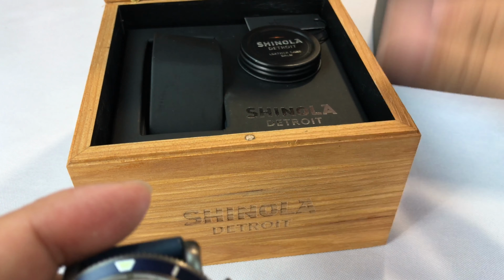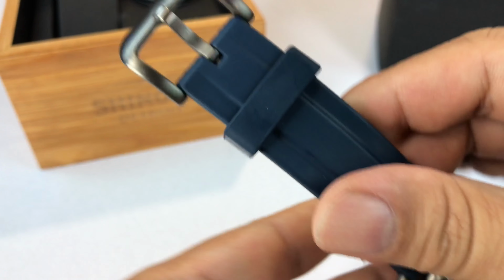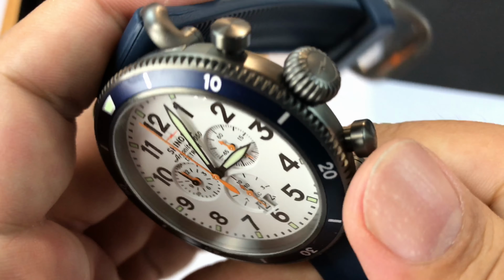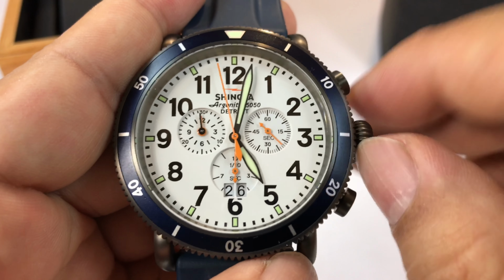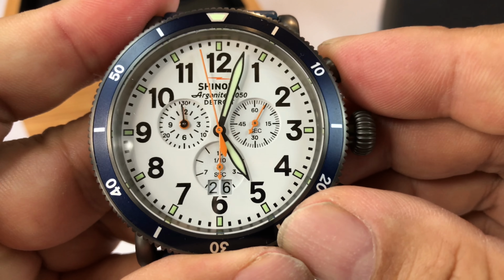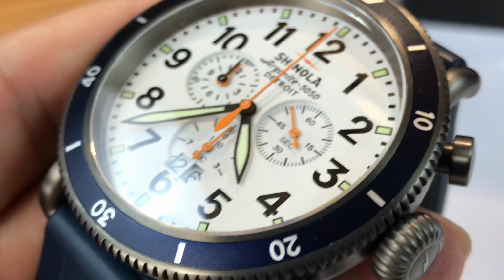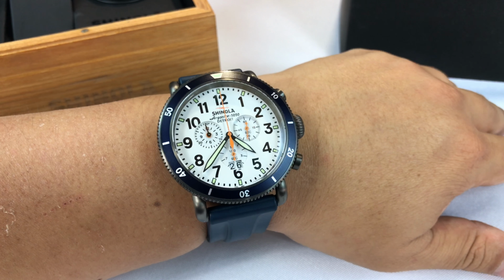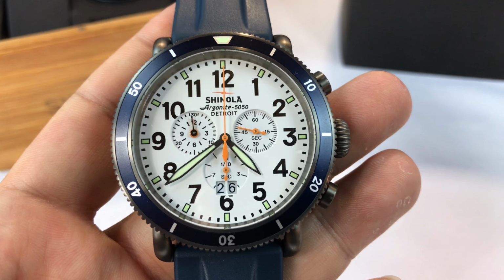Shinola 48mm Runwell Sport Chrono white dial & How to adjust the stopwatch hands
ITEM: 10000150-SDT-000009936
The rubber meets the wrist with The Runwell Sport 48mm, now in new colors. Hand assembled and built for action, features include a sapphire crystal, Super-LumiNova-printed dial details and Argonite 5050 high-accuracy quartz movement. Premium sport components include a matching turning topring and rubber strap made by Stern Rubber Company of Minnesota. The Runwell Sport has been engineered with an obsessive focus to ensure the highest possible quality.

Case STAINLESS STEEL, WITH DOUBLE CURVE SAPPHIRE CRYSTAL.
DialSUPER-LUMINOVA HANDS, ARABIC NUMERALS, AND HOUR MARKERS.
Functions HOURS, MINUTES, SMALL SECONDS, DATE INDICATOR, STOPWATCH FUNCTION WITH THREE SUBDIALS.
Movement ARGONITE 5050 QUARTZ MOVEMENT, HAND ASSEMBLED FROM 103 SWISS AND OTHER IMPORTED COMPONENTS.
Watch Strap

What's up, Pandudes and Pandettes? Peter from Panda here. I want to show you another one of my Shinola watches. This one is a cool one, a Shinola Runwell Sport Chronograph, and it's pretty awesome. This watch review gives my honest opinion on this USA watch.